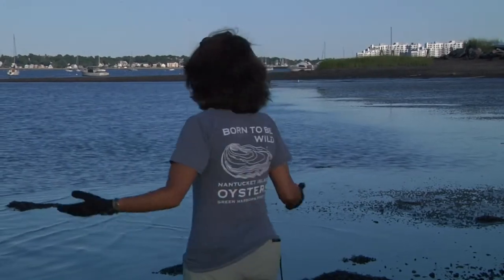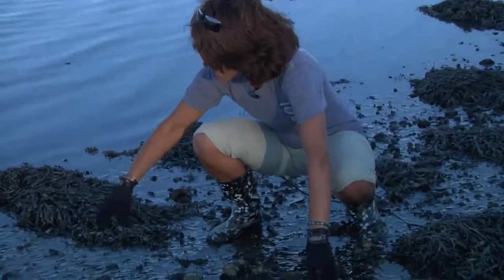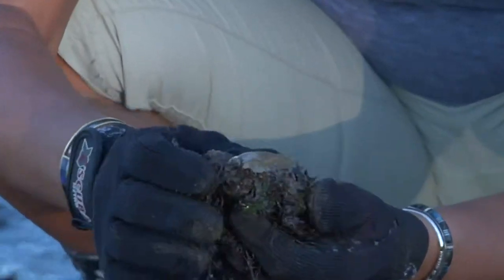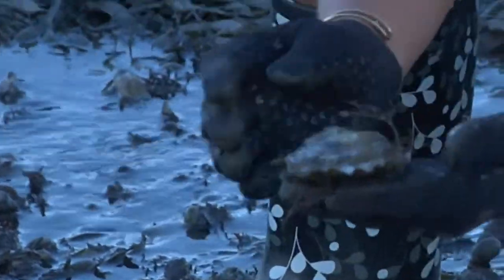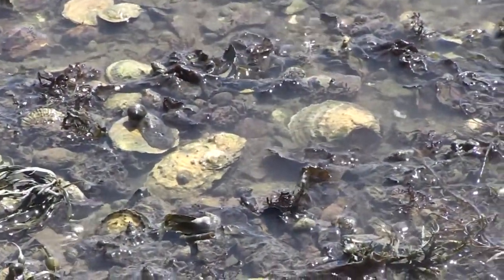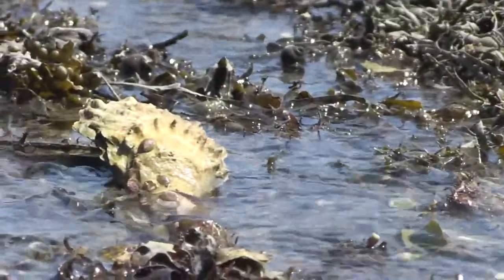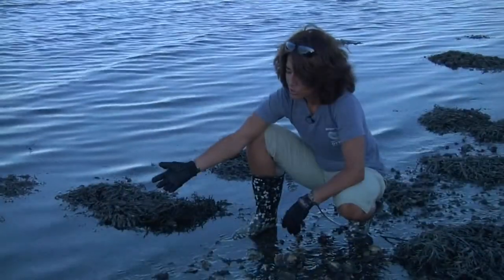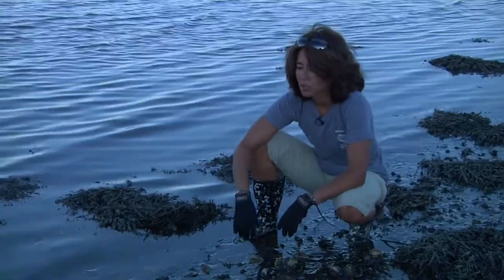Why We Love Oysters